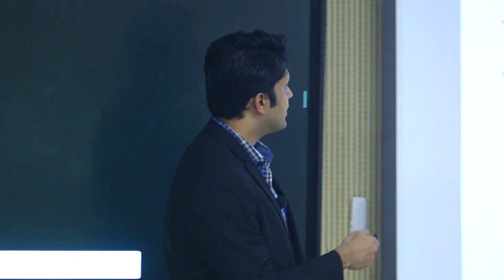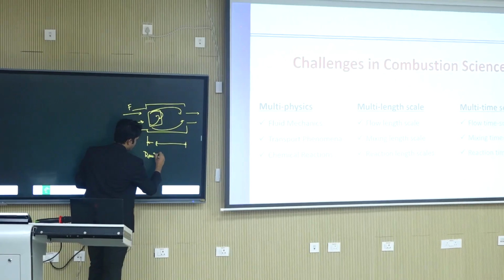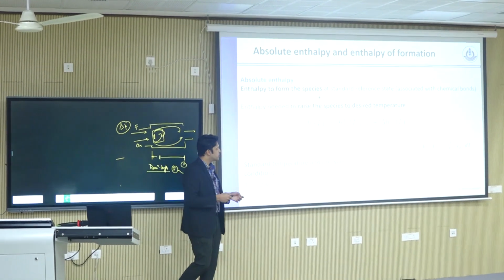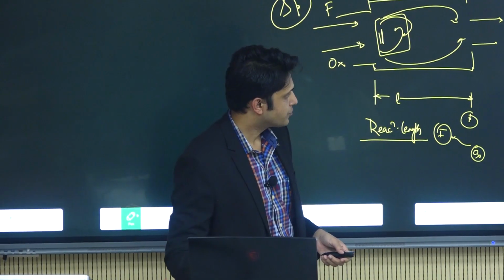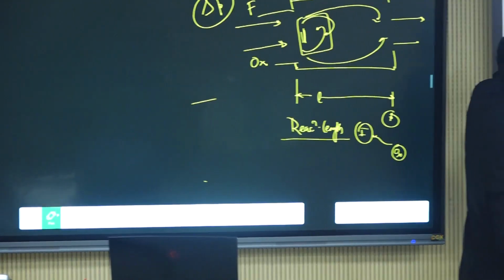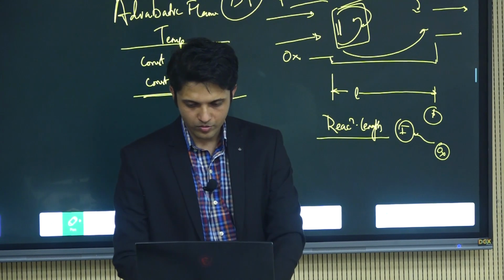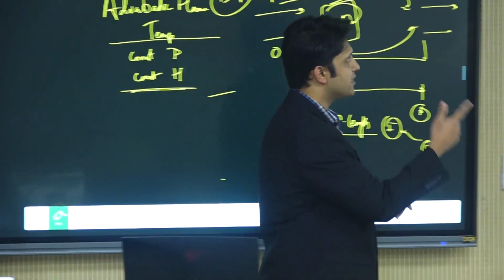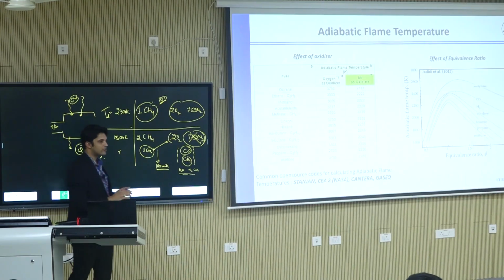L01 Introductory concepts on combustion